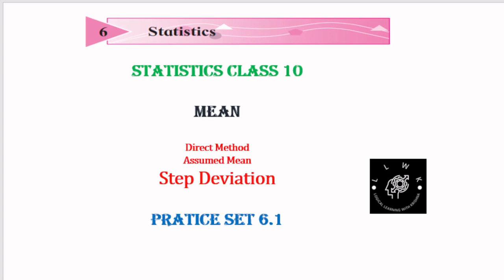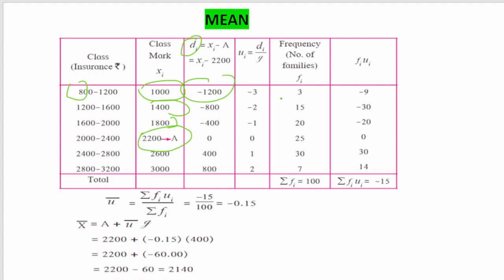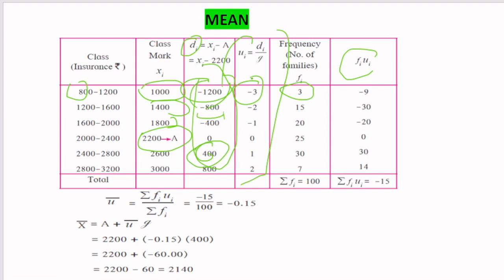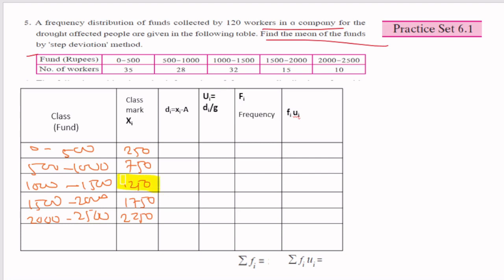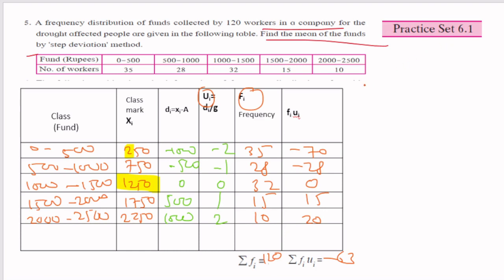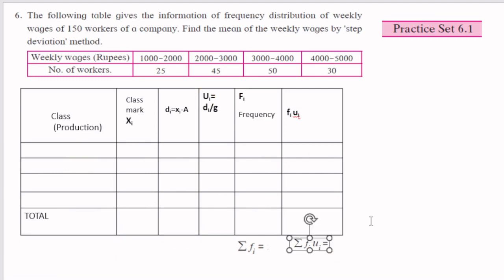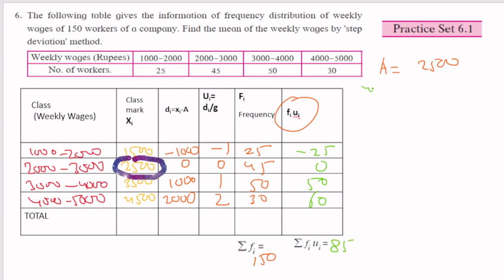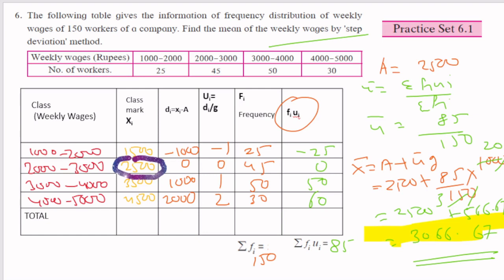Statistics Class 10 | Practice Set 6.1 | Mean Part 2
Statistics Class 10 | Practice Set 6.1 | Mean Methods - Part 2

statistics class 10 Practice set 6.1 solution,
chapter 6 statistics class 10,
statistics term 2 class 10,Mode statistics questions class 10